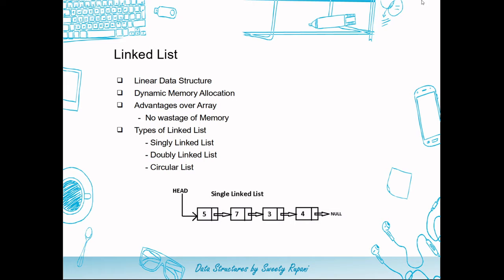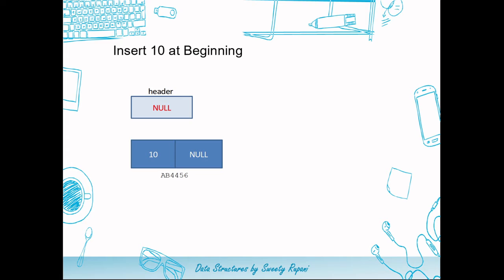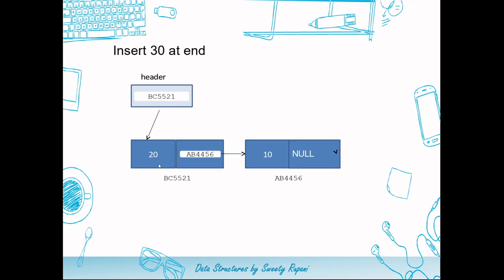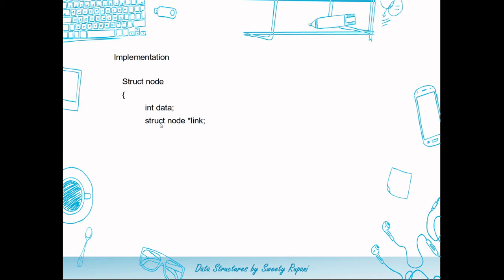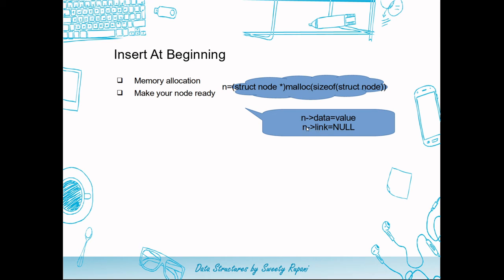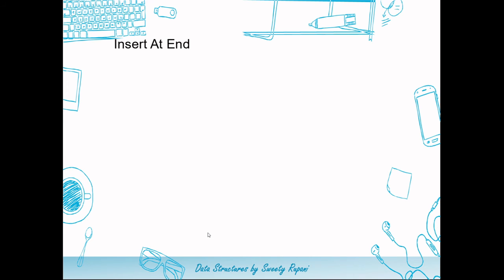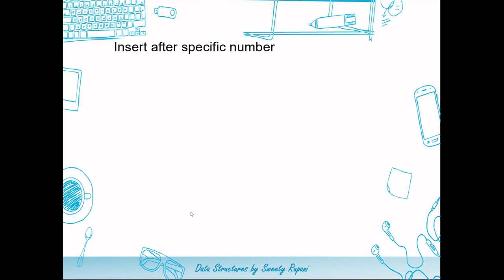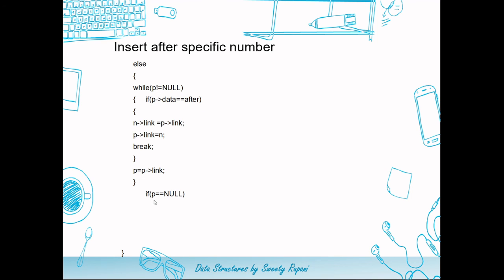Singly linked list - Insert Operation with implementation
Hello all,

This video shows animated insert operation that helps in understanding insertion operation of singly linked list and its C implementation.